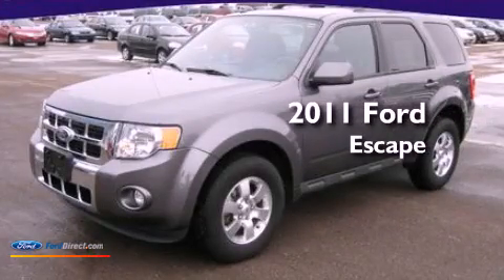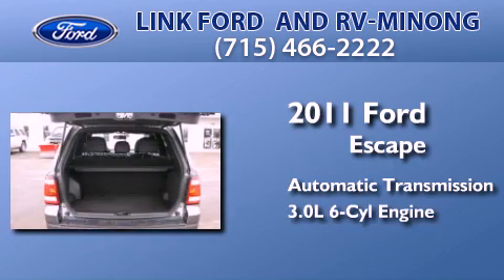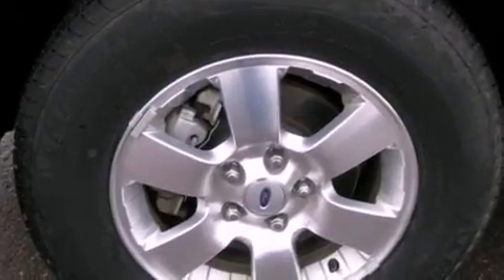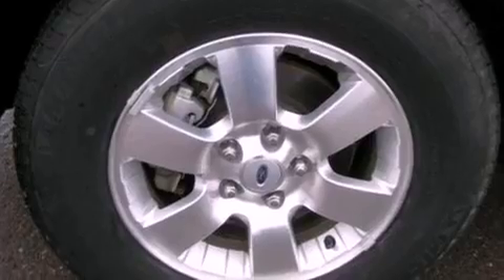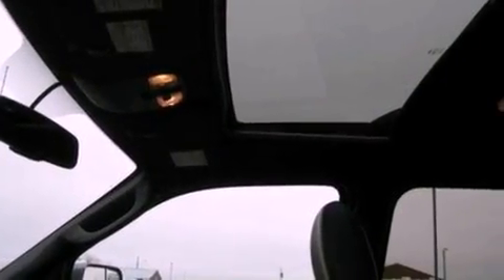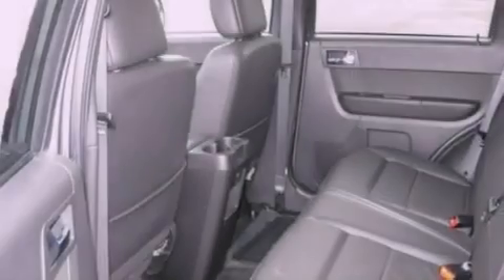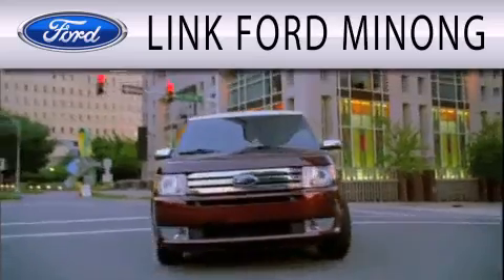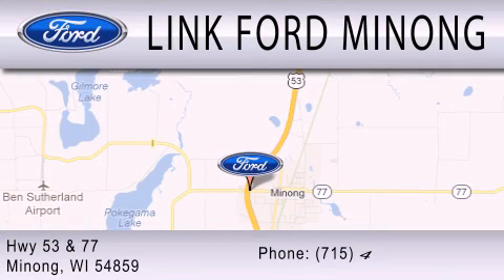2011 FORD ESCAPE Minong WI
Year : 2011
 Make : FORD
 Model : ESCAPE
 Engine : 3.0L V6 24V MPFI DOHC FLEXIBLE FUEL
 Trans . : 6-SPEED AUTOMATIC
 Exterior : GRAY

 Stock : WB12-12